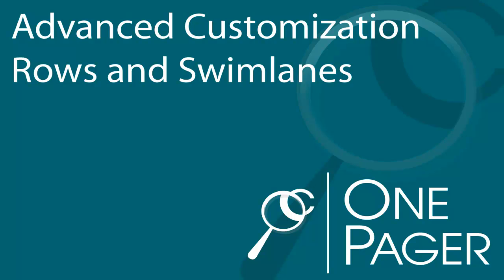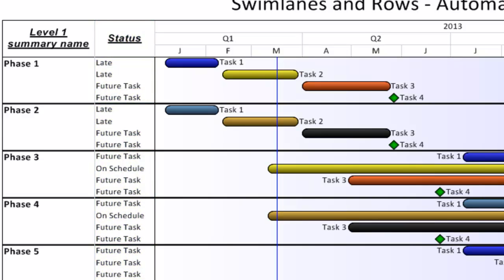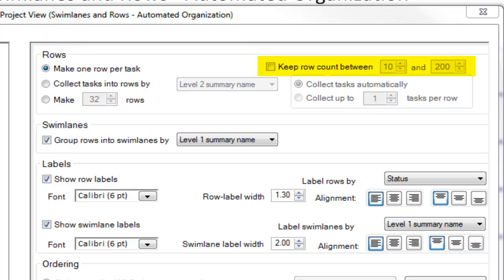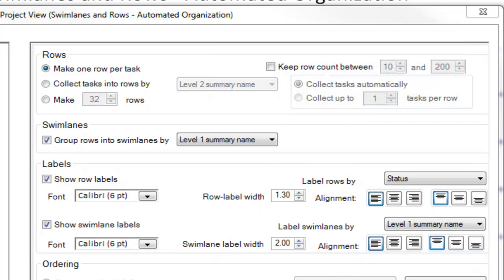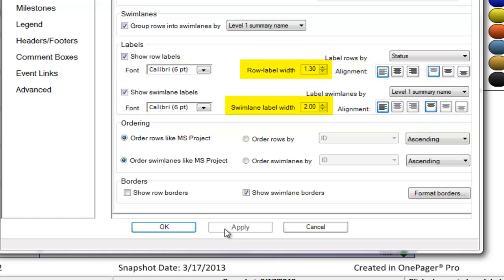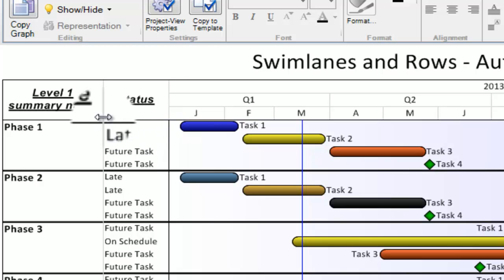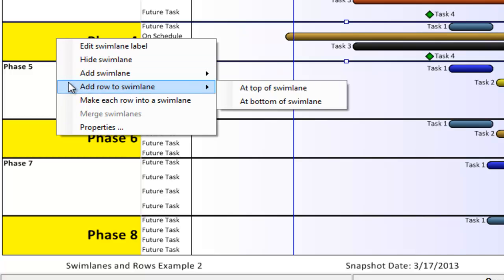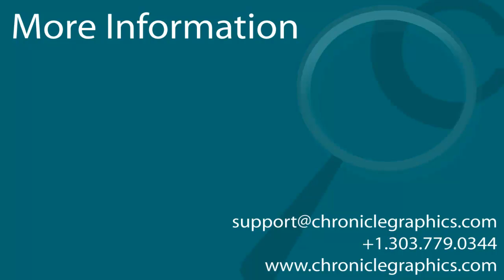Swimlanes and Rows in OnePager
Review of settings in the Properties of the Project View form, and Template, that will modify how your Swimlanes and Rows columns are driven by your source data, and displayed.